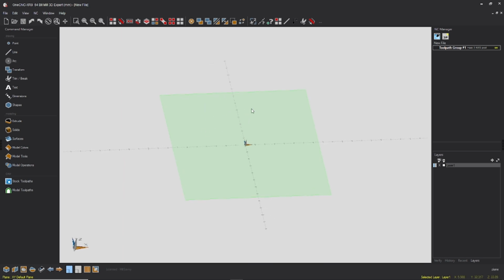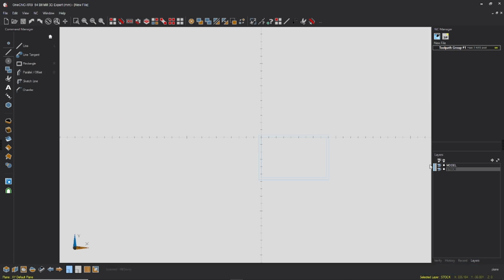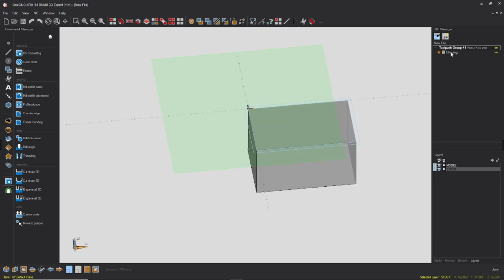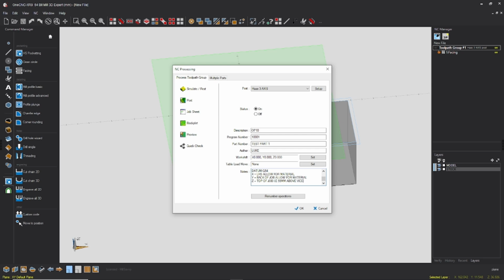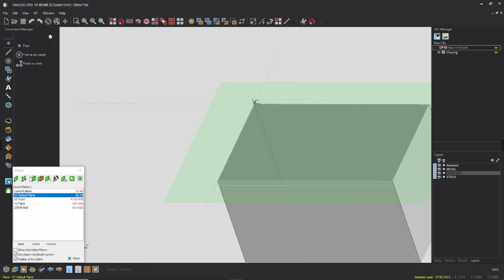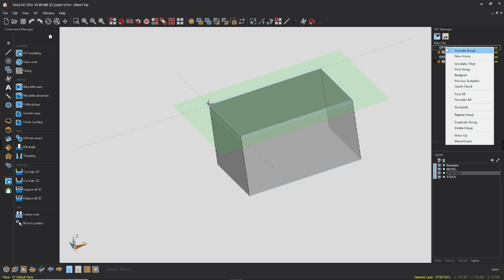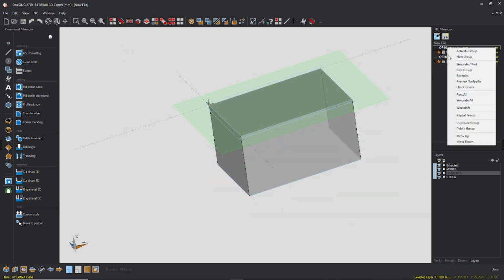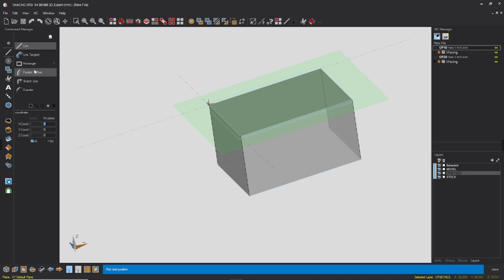OneCNC Tutorial Beginner's Guide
This Video will explain-How to set up basic plans and how to create groups for your operations. It will also touch on how you simulate this and the benefits to using 3 axis reposition.

MillSavvy offers fast, reliable 3-axis CNCmilling programs tailored to your needs. Free quotes and NDAs are no problem. Let us simplify your workflow!